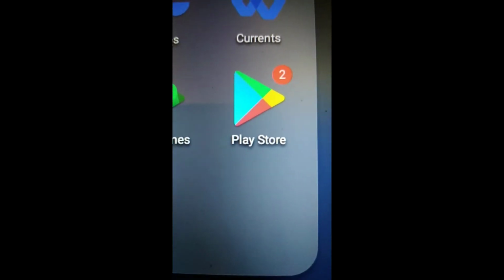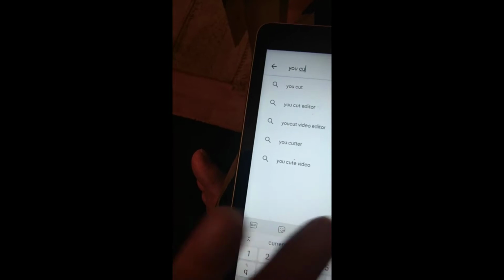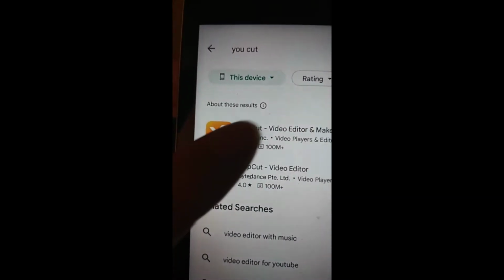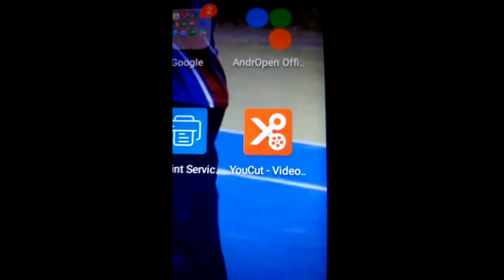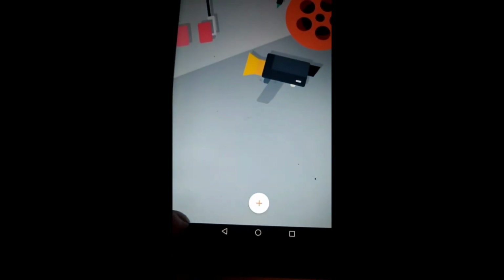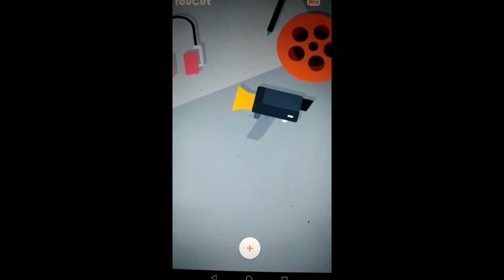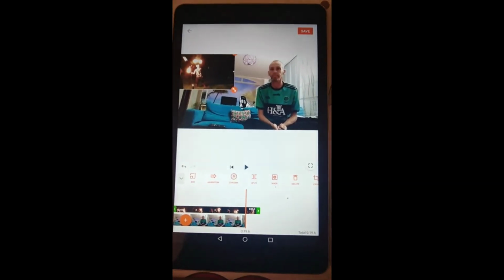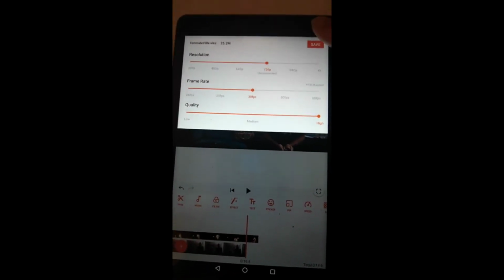how to combine two videos into one with android (you cut) tips and advice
My recently published book on amazon.